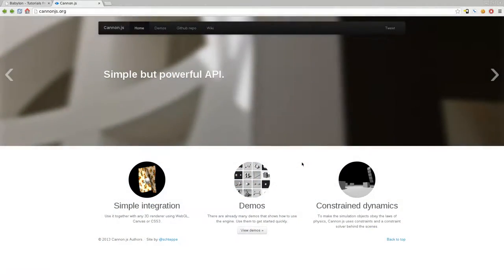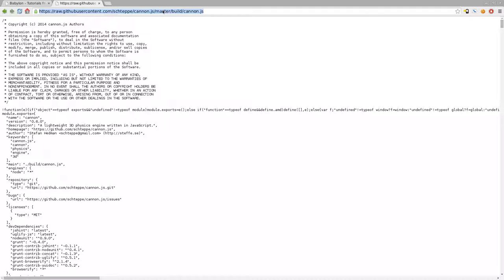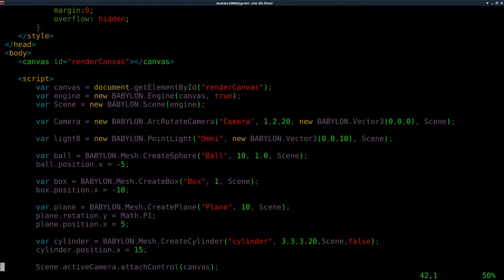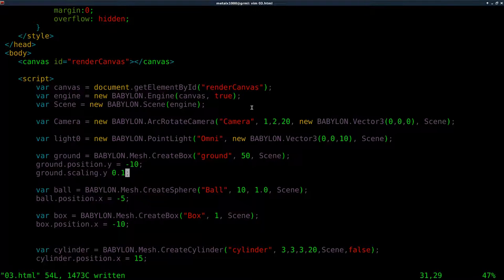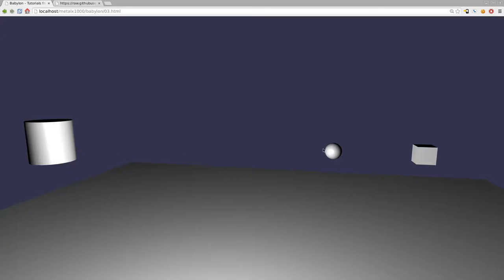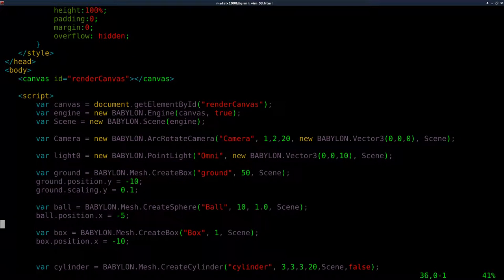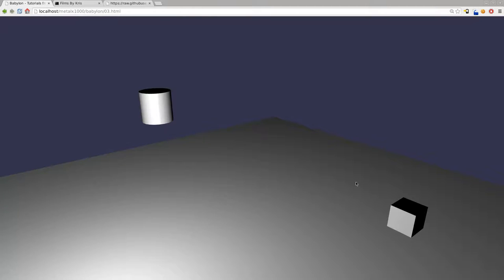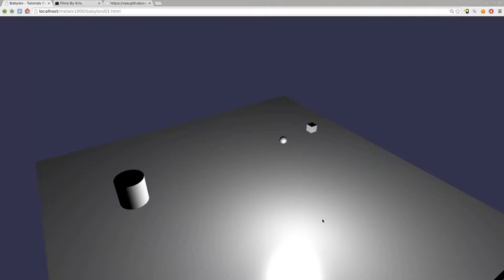BabylonJS Tutorial #3 Physics with CannonJS 3D - Game Design